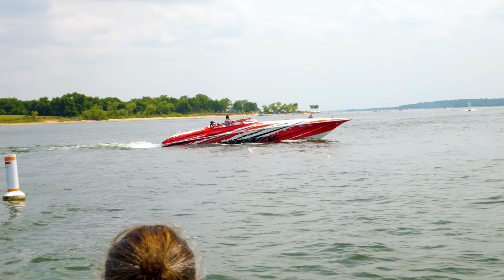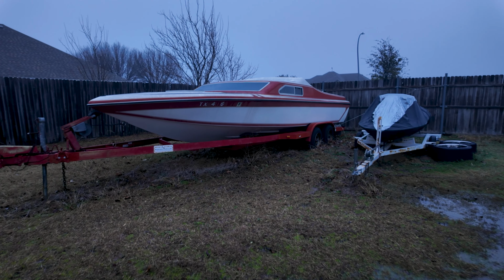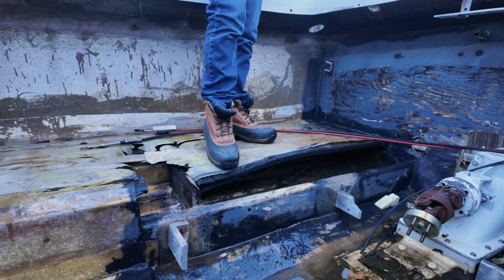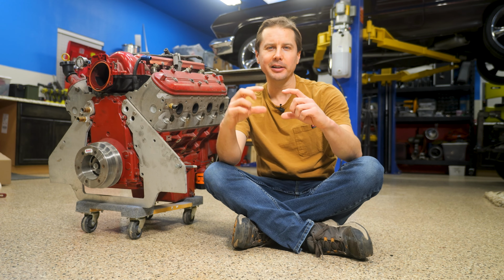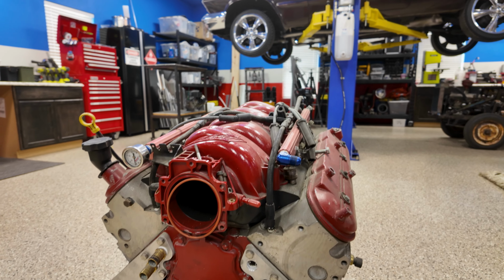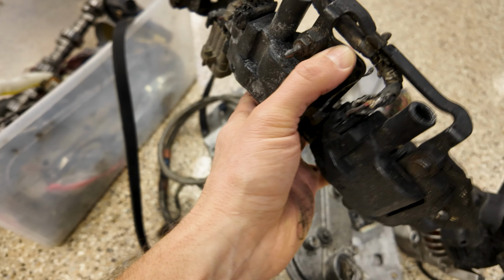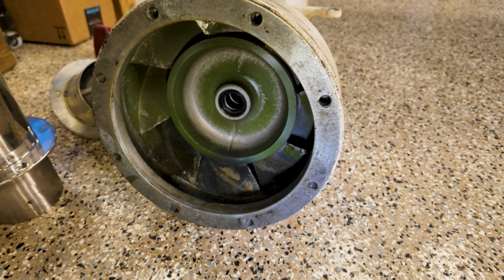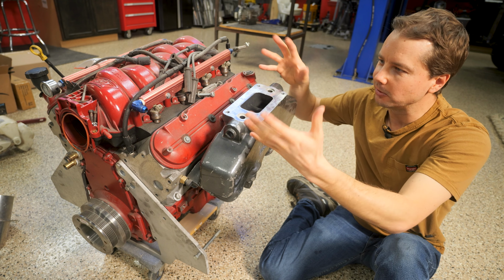We're Building a Junkyard Jetboat With a 500 hp LS1!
Rogue Wave Episode 41: We're starting a build on a 1977 Hawaiian jetboat and plan to install an LS1 with the factory Berkeley jet drive. We bought this boat back in 2017 but had to stop working on it due to budget issues at the time. We hope to try and do a poker run out on the lake in August if we can get this jalopy running in time.

▶ Timestamps:
00:00 The 1977 Hawaiian Jetboat
04:10 The LS1 Engine
06:30 Finding Other Boat Parts
09:40 Houseboat Restoration Update
10:26 Exhaust Manifold Idea

Get Lola (2020 Stereo Remaster) by The Kinks and over 1M + mainstream tracks License ID: 4bnLKv5PE8j
Get Lola (Instrumental Version) (2014 Remaster) by The Kinks and over 1M + mainstream tracks License ID: L2lN5Brn3ZY